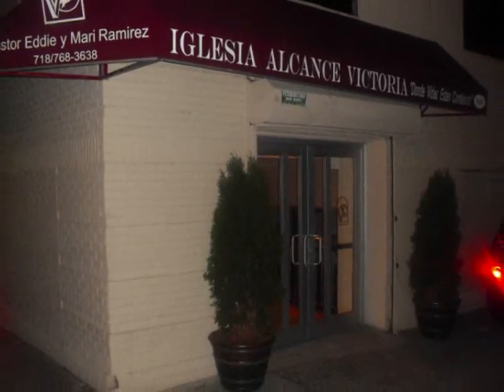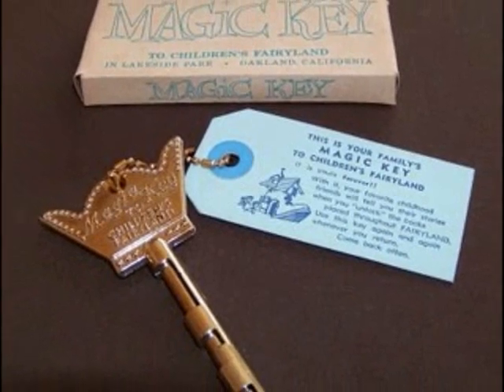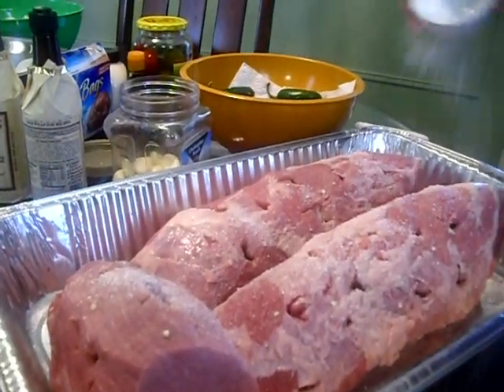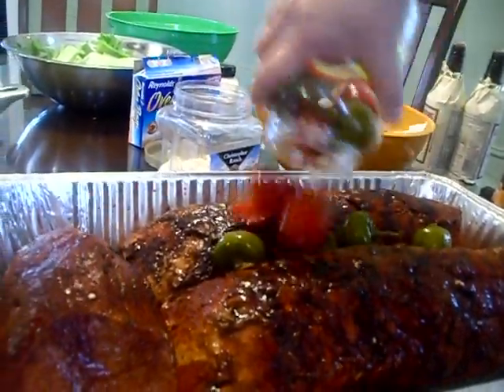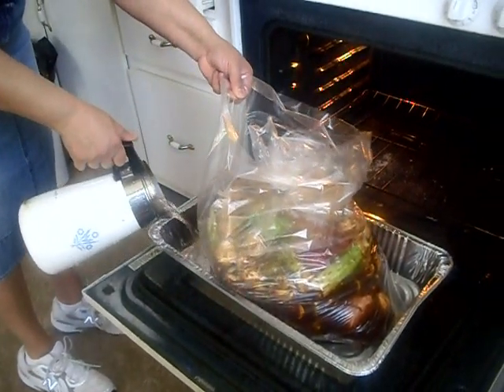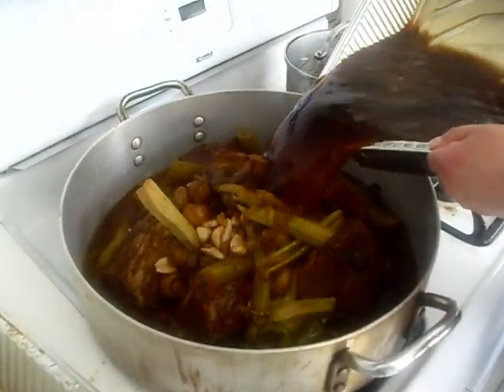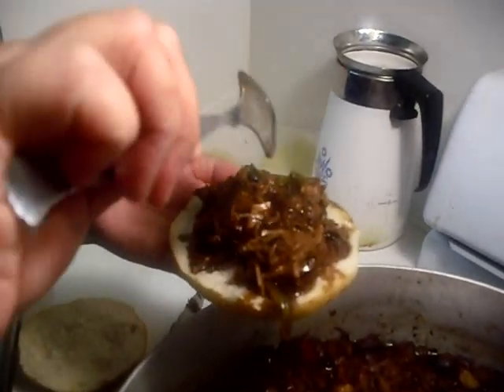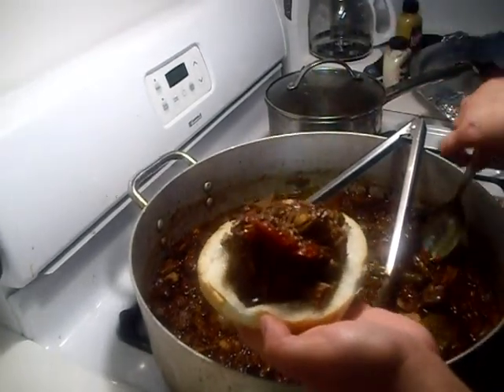MRS DOTUBE'S RECIPE FOR SPICY ROAST BEEF!!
THIS TAKE'S A LOT OF WORK ...BUT IT'S WELL WORTH IT!!!